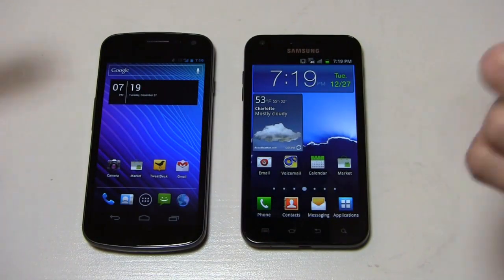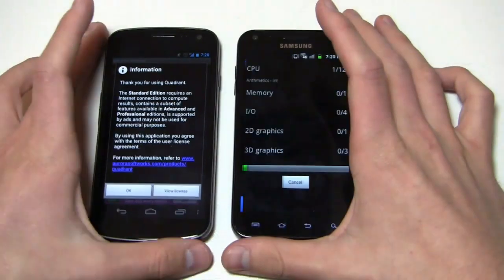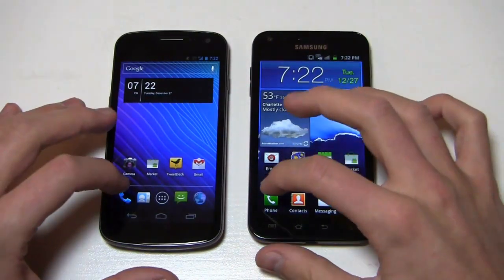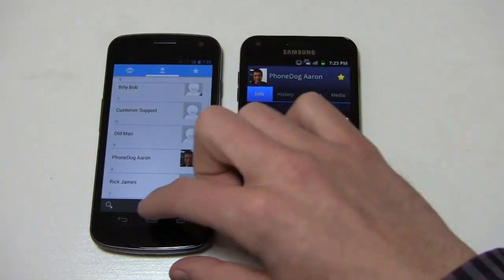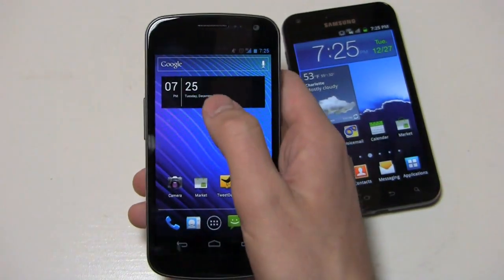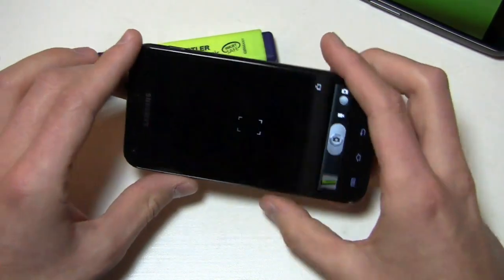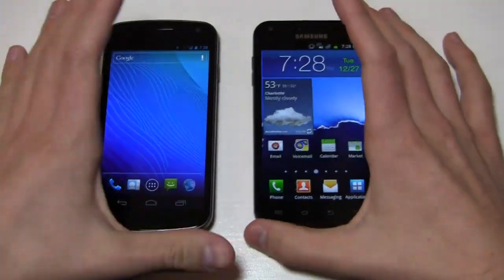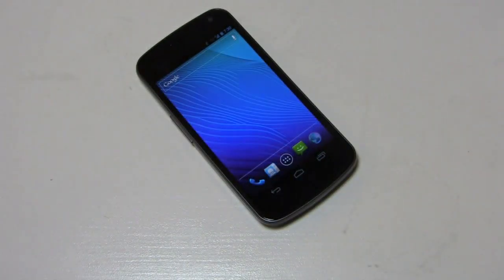Samsung Galaxy Nexus vs. Samsung Epic 4G Touch Dogfight Part 2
Dogfight battle, Android style!  Aaron pits Verizon's Samsung Galaxy Nexus against Sprint's Samsung Galaxy S II, Epic 4G Touch.  The Galaxy Nexus is available on Verizon Wireless for $299 and offers a 1.2 GHz dual-core TI OMAP processor, 4.65-inch Super AMOLED HD (720p) display, 5-megapixel camera with 1080p HD video recording, a front-facing shooter, 1 GB RAM, a 1,850 mAh battery, and Android 4.0 (Ice Cream Sandwich).  The Epic 4G Touch can be had at Sprint for $199.99 and packs a 1.2 GHz dual-core Exynos processor, 4.52-inch Super AMOLED Plus display, 8-megapixel shooter with 1080p HD video recording, a front-facing camera, and Android 2.3 with TouchWiz 4.0.

You've got Ice Cream Sandwich on one, but a better camera and processor on the other.  Which one will be the winner?  Check it out!  Part 2 of 2.